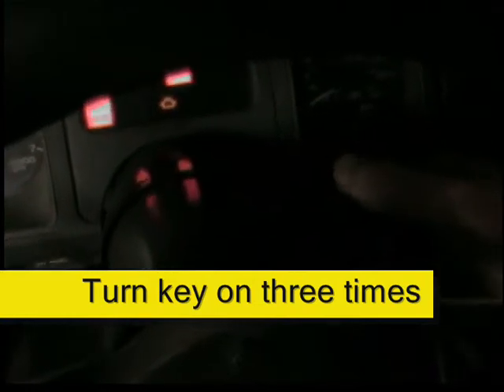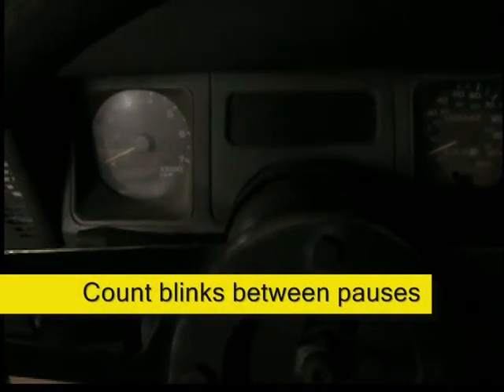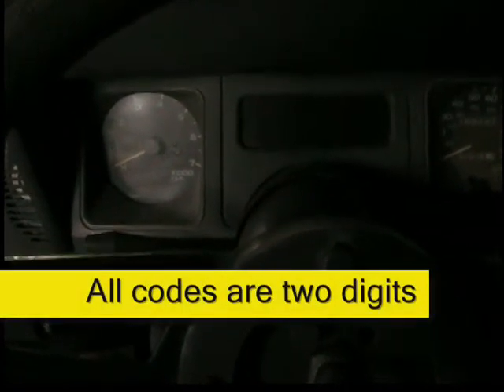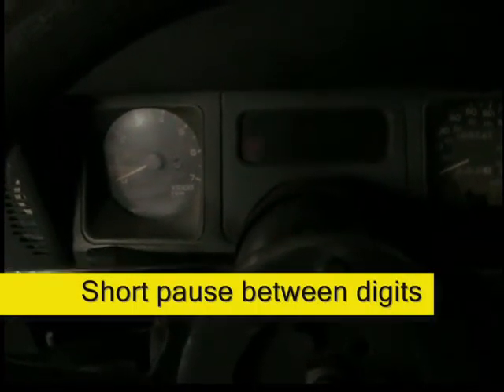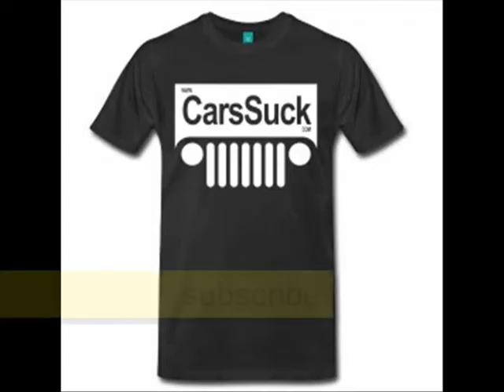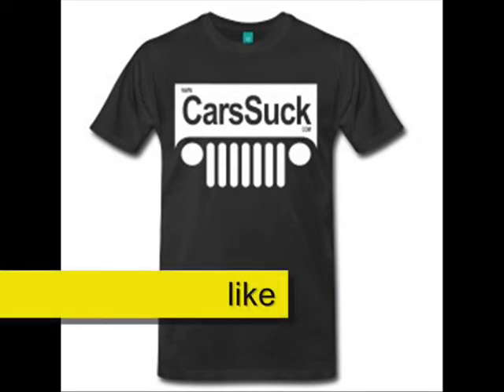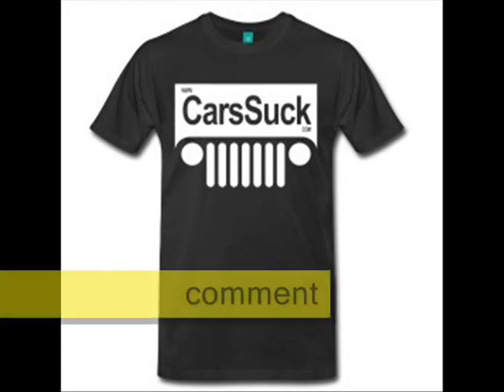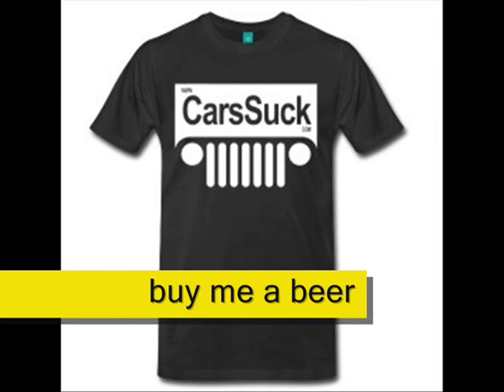Jeep Wrangler YJ OBD Codes How To DIY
How to read the On Board Diagnostic OBD codes on a 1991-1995 Jeep Wrangler YJ.

Code Probable Cause
11 Ignition
13 Manifold Absolute Pressure (MAP) Sensor Vacuum
14 Manifold Absolute Pressure (MAP) Sensor Electrical
15 Distance sensor or circuit
17 Engine running too cool
21 Oxygen sensor or circuit
22 Coolant temperature sensor or circuit
23 MAT sensor or circuit
24 Throttle Position Sensor (TPS) sensor or circuit
25 Automatic Idle Speed (AIS) circuit
27 Fuel injector control
31 EVAP solenoid or circuit
33 Air conditioning clutch relay
41 Alternator field
42 Automatic shutdown relay
44 Battery temperature sensor
46 Battery over voltage
47 Battery under voltage
51 Oxygen sensor - lean condition
52 Oxygen sensor - rich condition
53 Internal engine controller fault
54 Distributor sync pickup
55 End of Code output
62 Emissions Maintenance Reminder (EMR) mileage accumulator
63 Controller failure EEPROM write denied